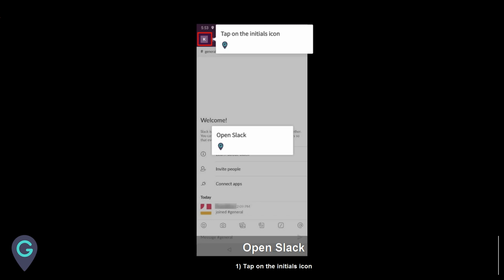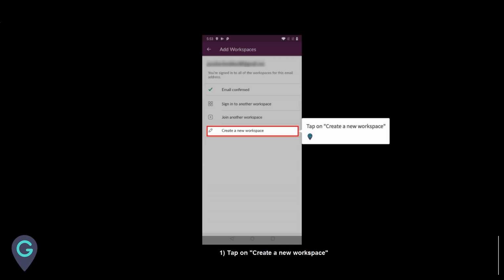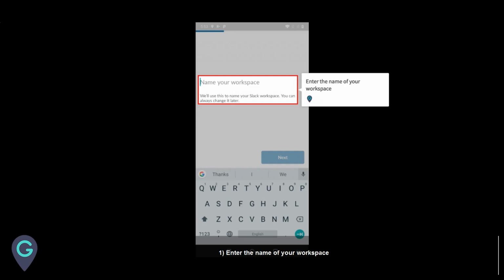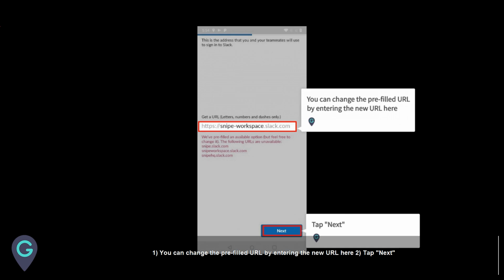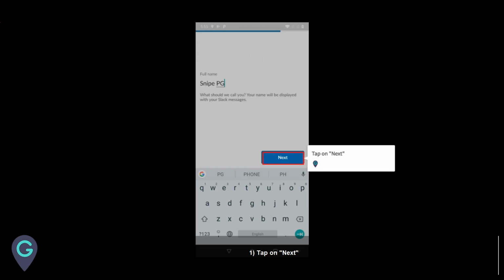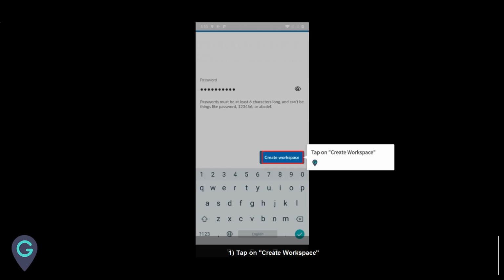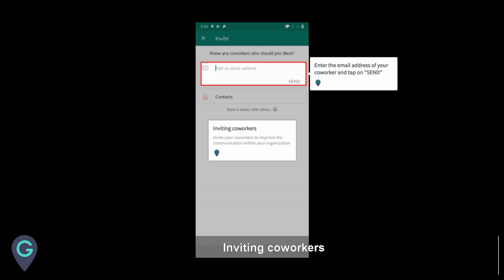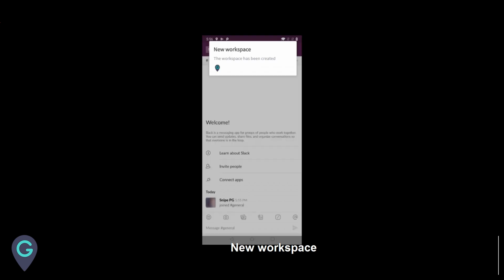MyGuide: How to create a new workspace in Slack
Guide : How to create a new workspace in Slack

1. Open Slack
 Tap on the initials icon
2. Tap here
3. Tap "Add workspaces"
4. Tap on "Create a new workspace"
6. Enter the name of your workspace
7. Tap on "Next"
8. You can change the pre-filled URL by entering the new URL here
 Tap "Next"
9. Enter your full name
10. Tap on "Next"
11. Enter a password for the workspace
12. Tap on "Create Workspace"
13. Tap on "I AGREE"
14. Inviting coworkers
Invite your coworkers to improve the communication within your organization
15. New workspace
The workspace has been created